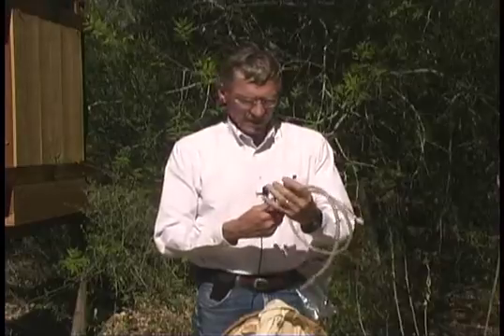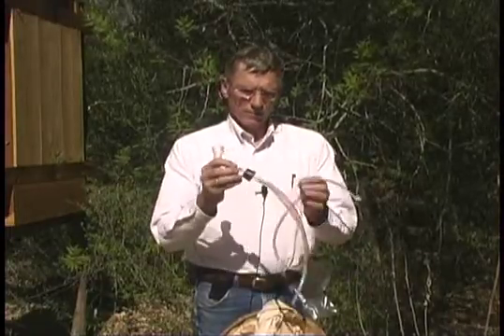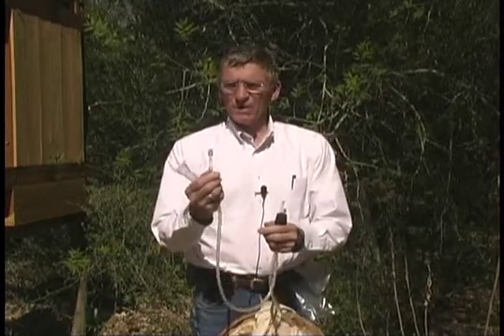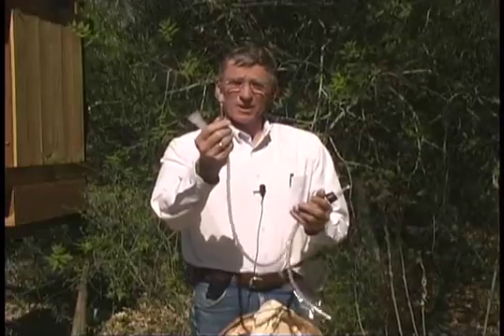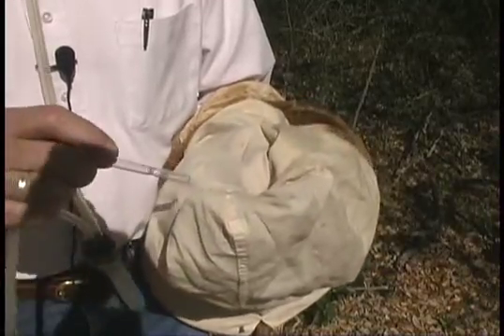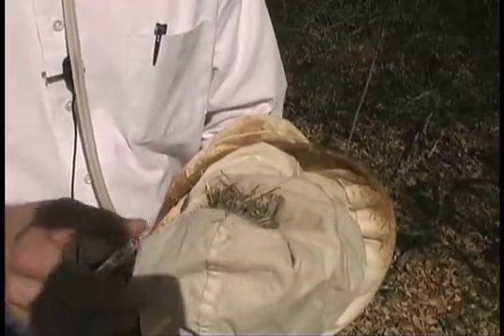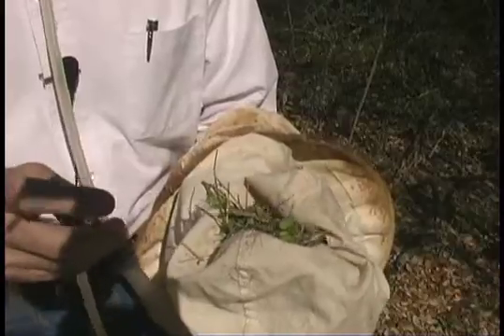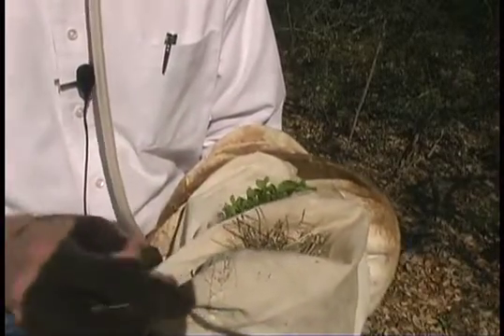Using an Aspirator to Collect Insects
Aspirators are a very efficient way to collect small insects, and this video demonstrates the techniques involved.